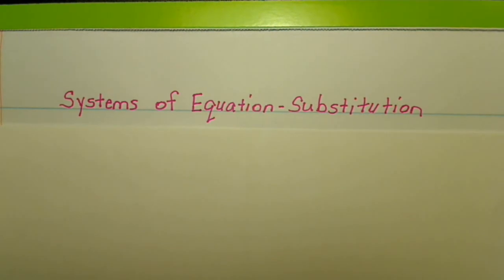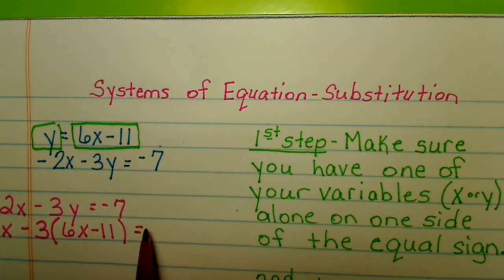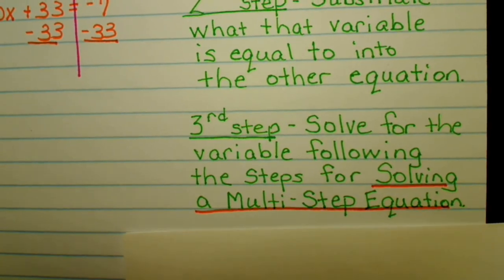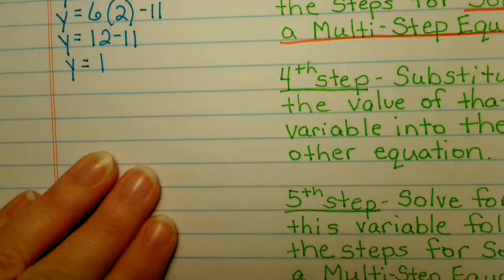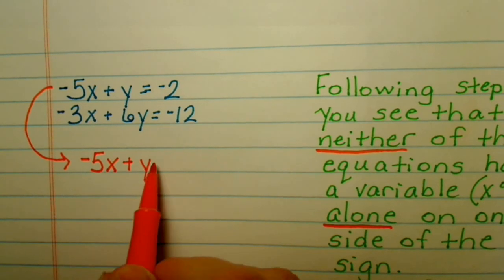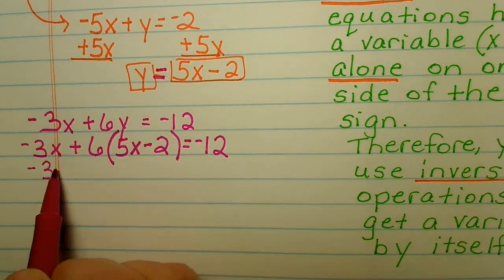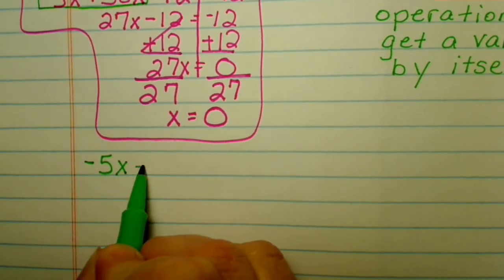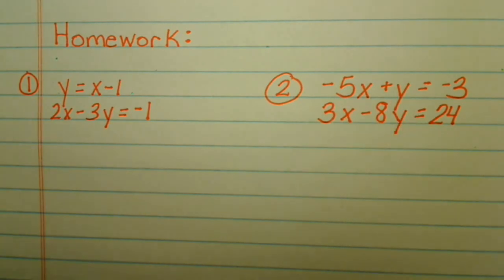Systems of Equations Substitution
How to solve Systems of Equations using Substitution.  Computer Lab Assignment